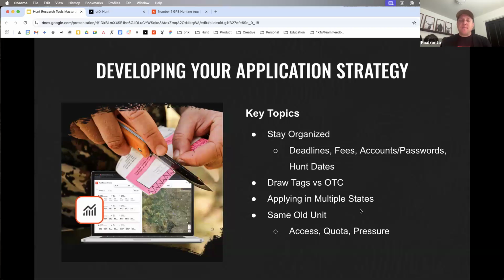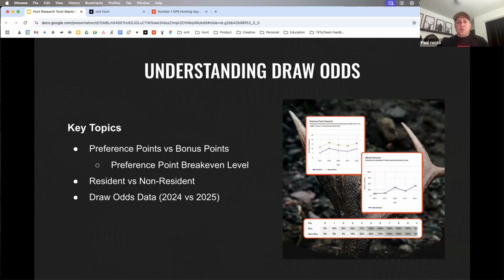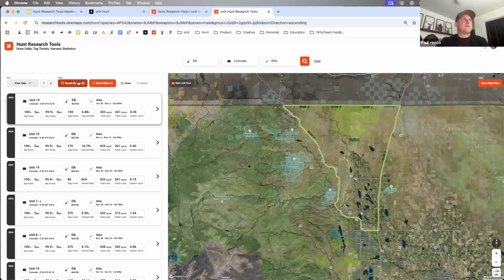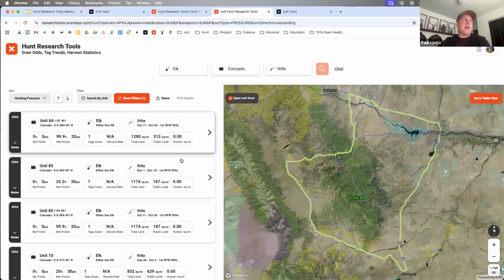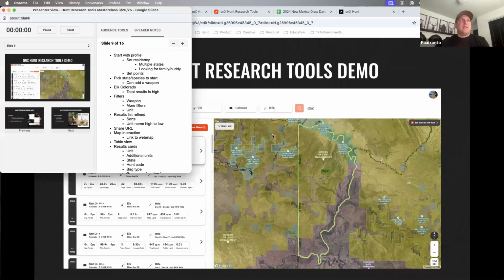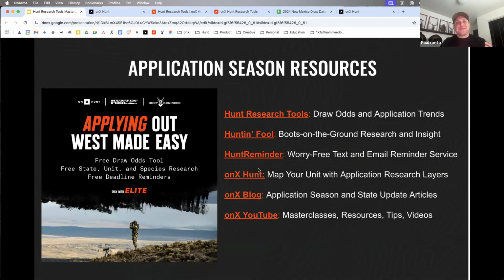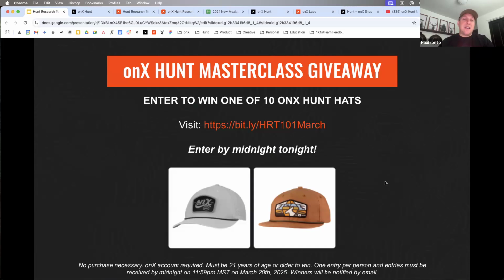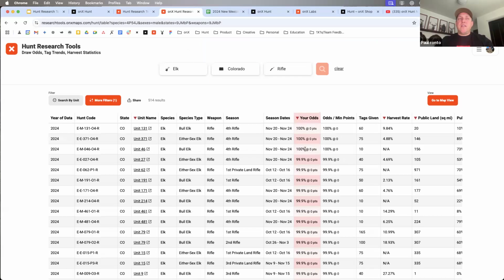Hunt Research Tools 101-- onX Hunt Masterclass